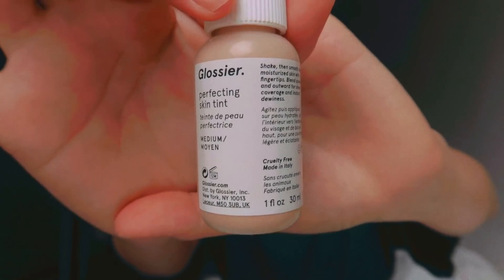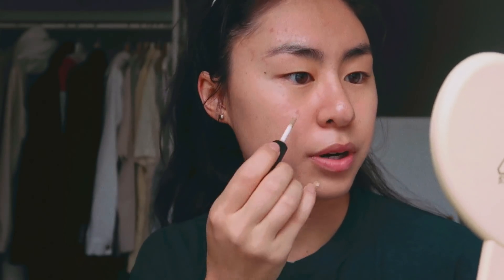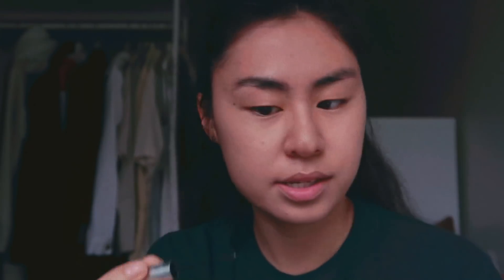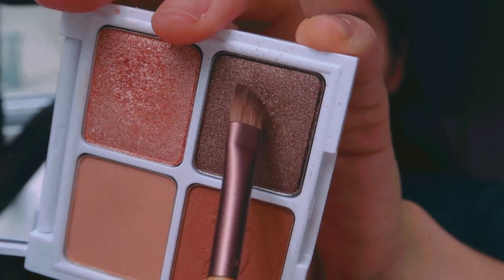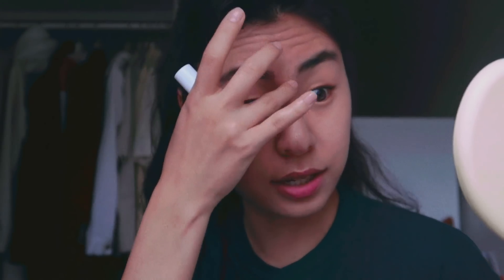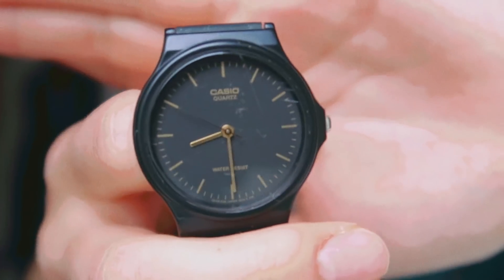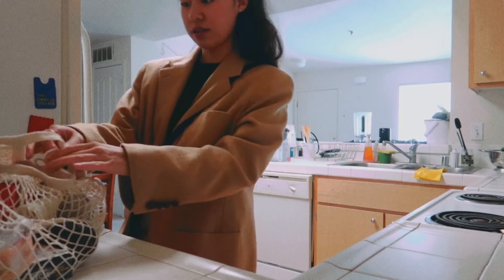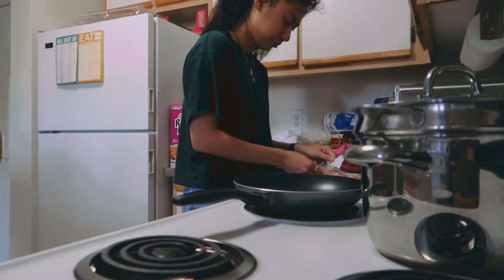a day at home ◇ Michelle Choi | The Seoul Search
hello! finals season is slowly approaching and im not living for it smh.

i realised im not a very good vlogger because (1) it makes me feel kinda shy vlogging irl lol like its v awkward idk why?? i know people are too busy minding their own damn business and who do i think i am thinking im special lol and (2) my friends are too shy to be on camera. nonetheless, here are tiny little snippets of mi life.

it was a very good day. also, i ate more than what i showed on camera. in fact, here's everything i ate that day:

- two (2) cold brews (caffeinate or die)
- three (3) costco croissants
- that egg sandwich thing (so good ugh)
- chicken salad sandwich
- sweet chili chick peas
- asian chicken salad

anyways, that's it for me today. it's 10:30 pm while im uploading this and im getting pretty tired haha. see u next time!!

xx Michelle

⌁ other places on the internet i hang out ⌁

- Final Cut Pro X
- Motion 5
- Fujifilm XT-3
- iPhone XS

Audio:
- Logic Pro X
- Behringer Studio Condensor Microphone C-1
- Scarlet 2i2

Photos:
- Affinity Photo
- Affinity Designer
- Lightroom

I purchase most of the products featured in the blog posts, but sometimes great people from great places will send me things to review or for consideration. If so, those things and only those things are marked with a (*).

My thoughts & opinions on all products are always honest and 100% mine.